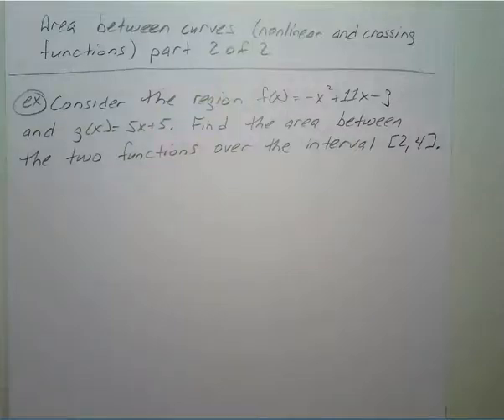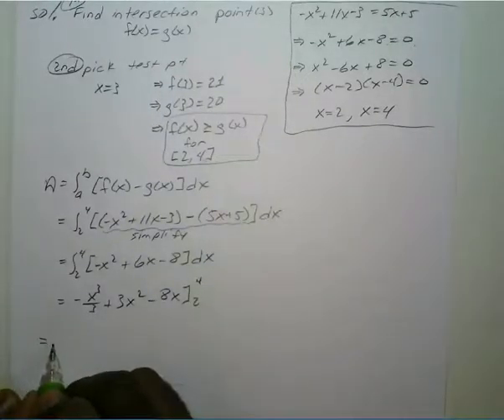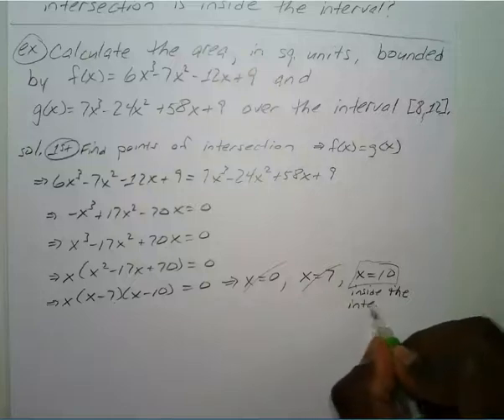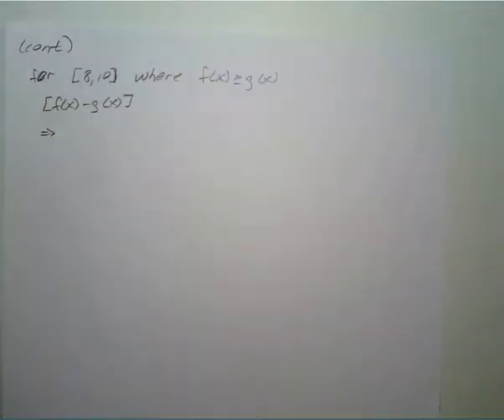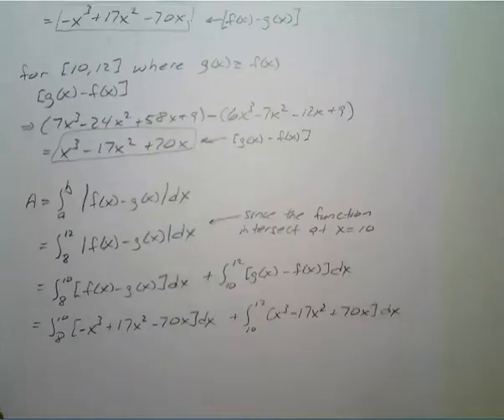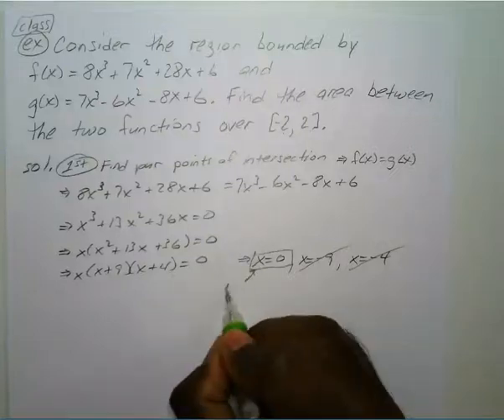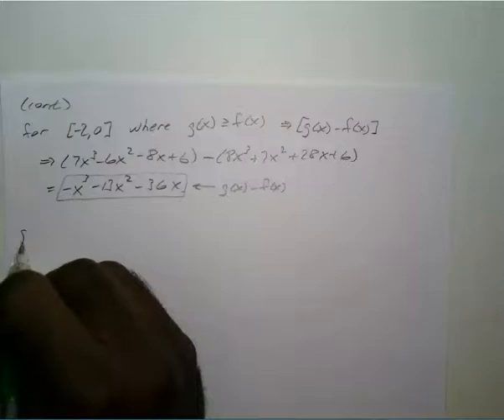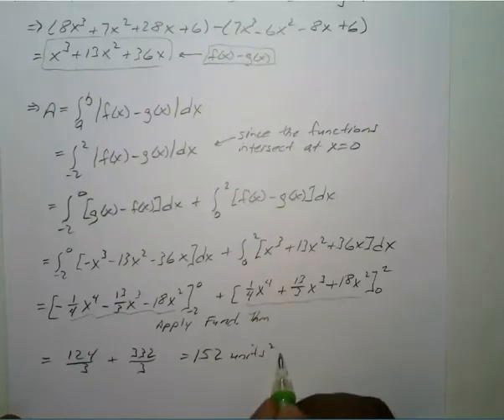Area between curves (nonlinear and crossing functions) part 2 of 2